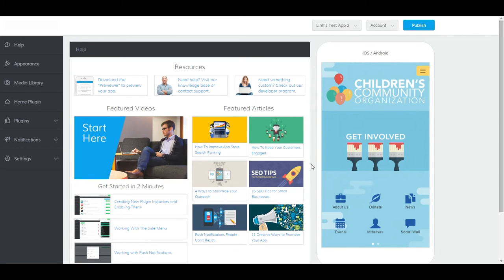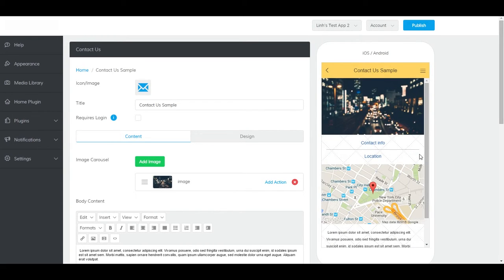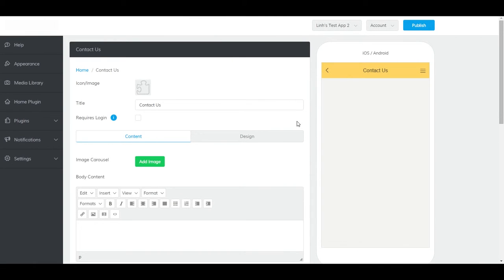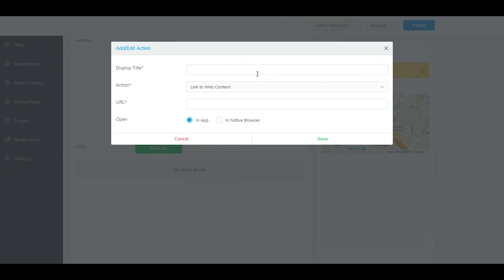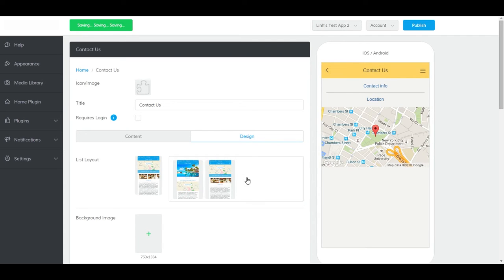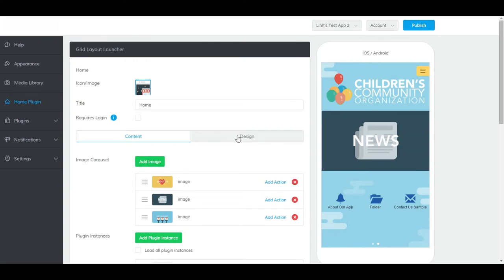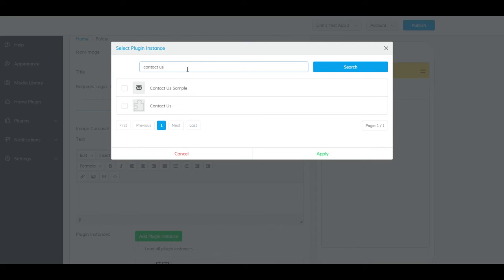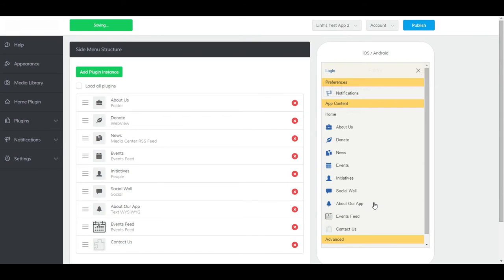Contact Us Plugin Tutorial